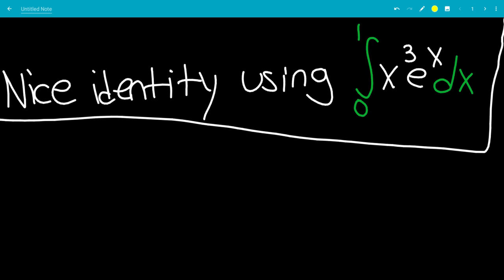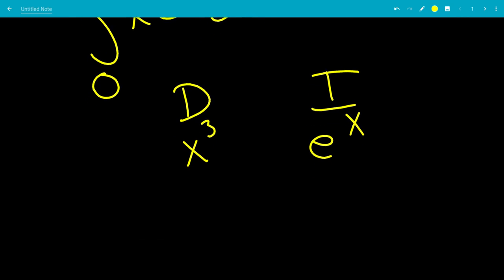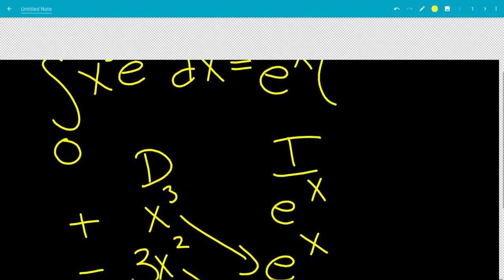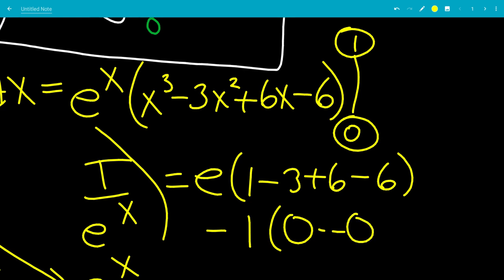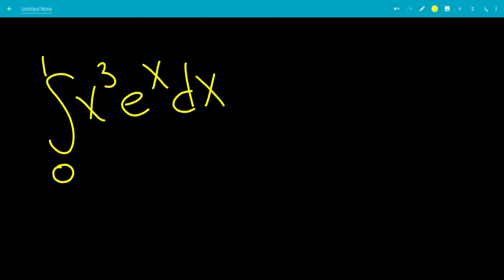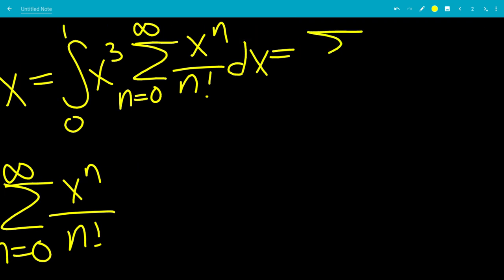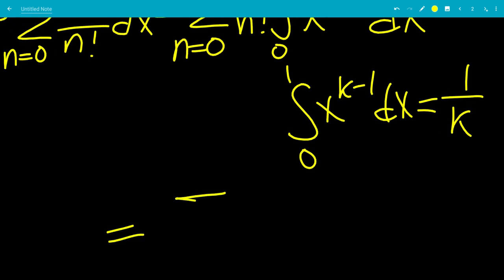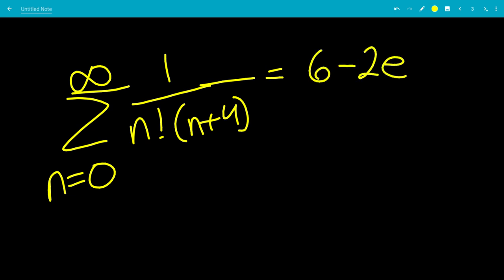Nice integral identity with power series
We find out how to do the sum of 1/[n!(n+4)] using integration stuff.

integral of x^3 e^x from 0 to 1